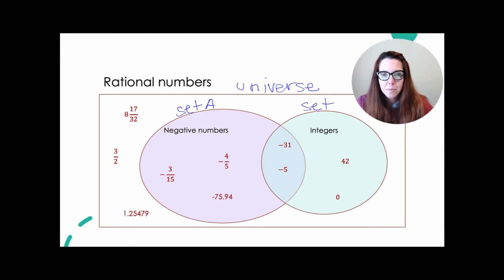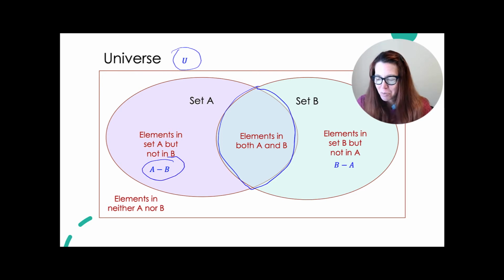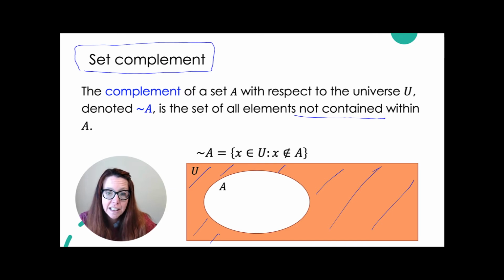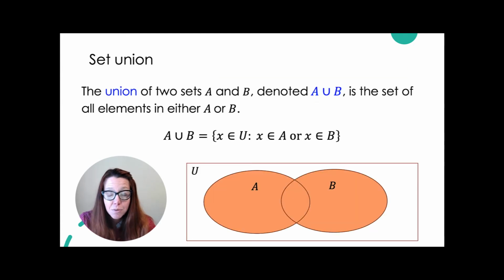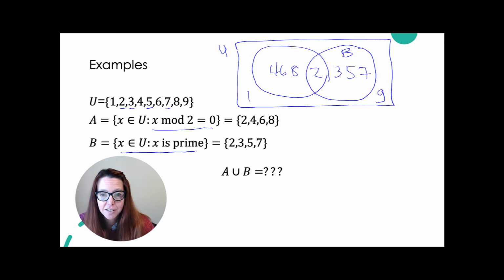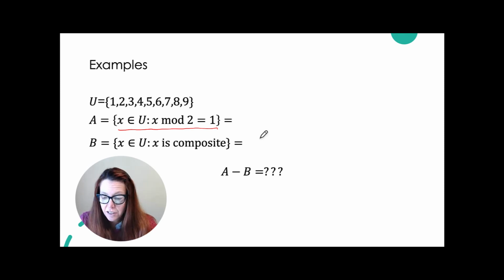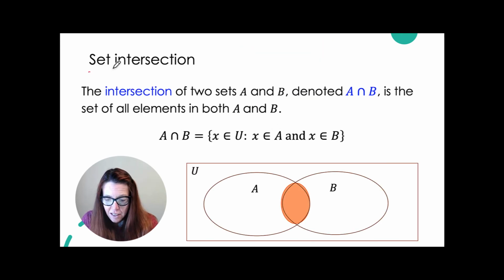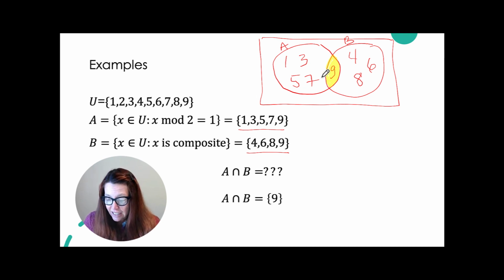Tutorial 2.1 - Set building